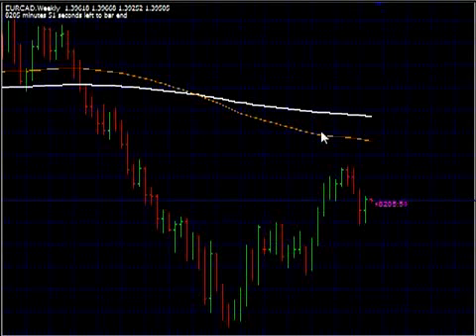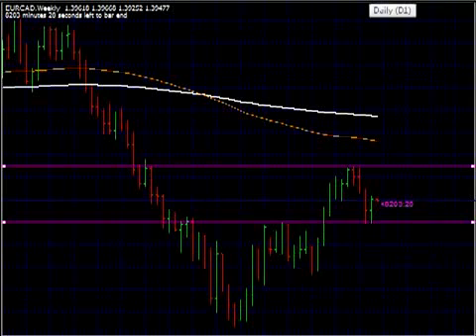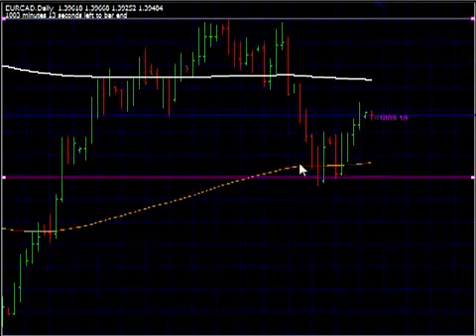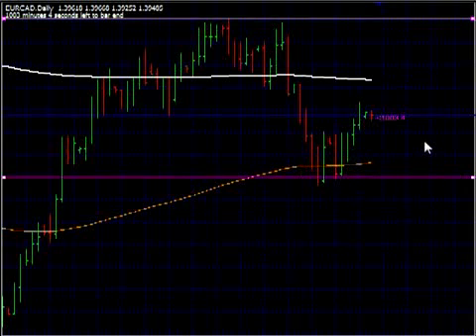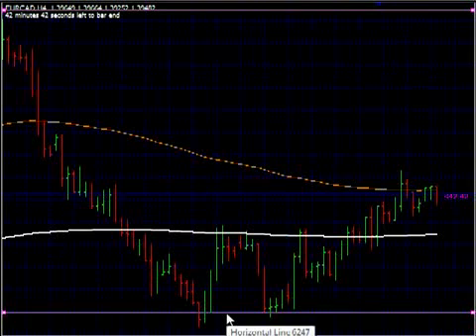Forex Trading Strategies -- Learn Forex Trading With Forex Combo System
Forex Combo System covers effective forex trading strategies and guides on how to learn forex trading. Is it scam? You can read the full Forex Combo System